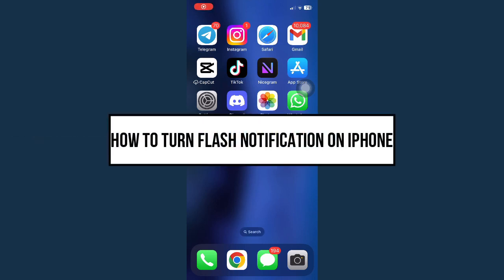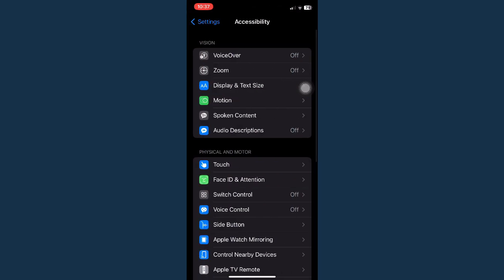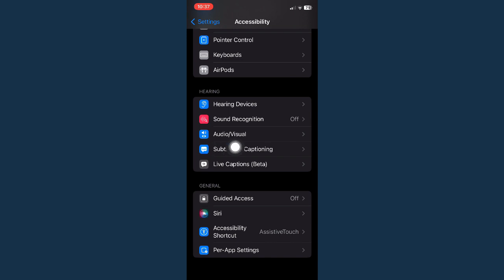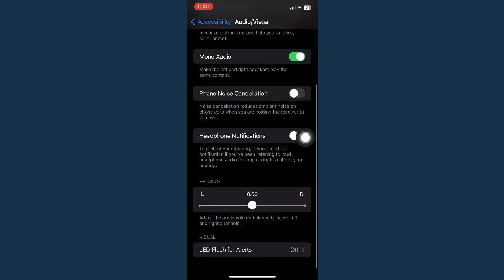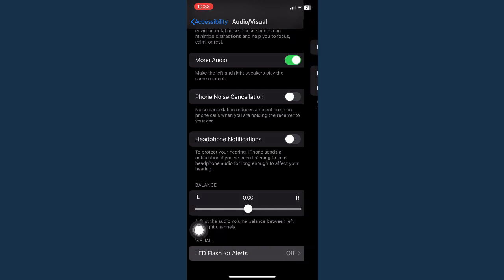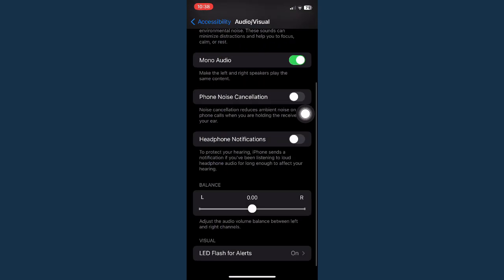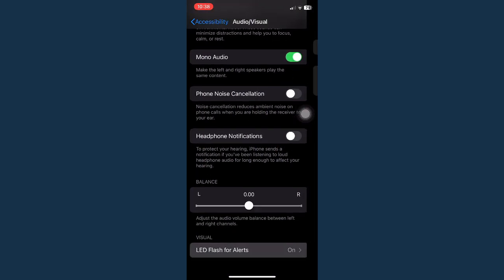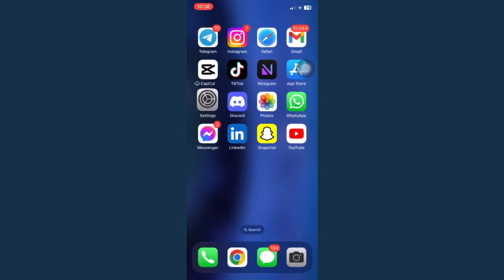How to Turn Flash Notification on iPhone (2023)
Learn‎‎‏‏‎ ‎How to Turn Flash Notification on iPhone

In this video I will show you‏‏‎ ‎how to turn flash notification on iphone